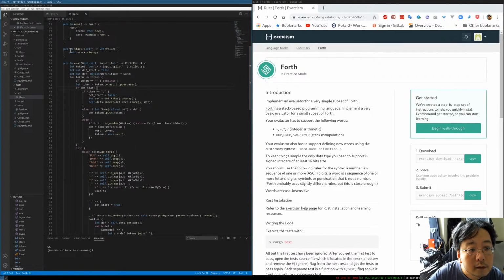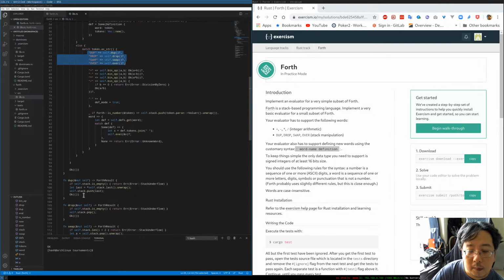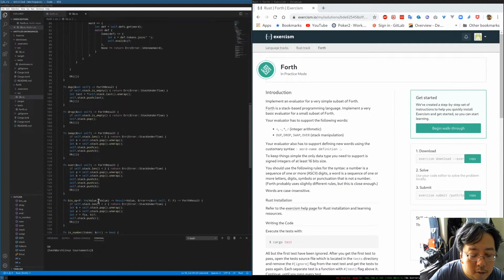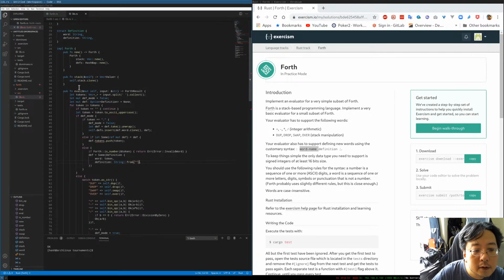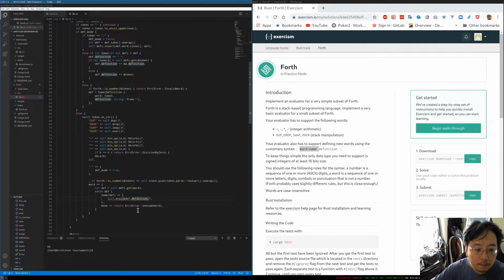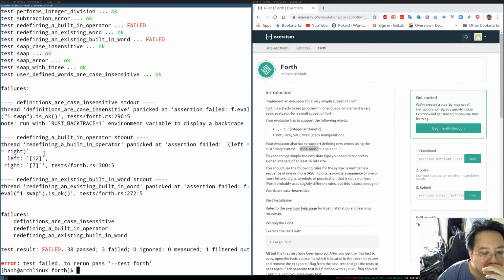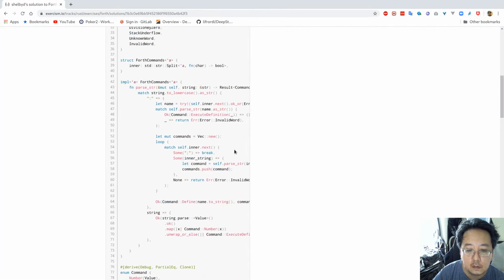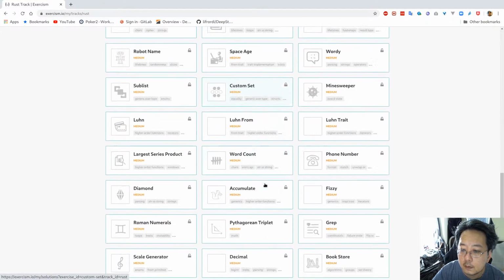Rust - Exercism - Hard - Forth